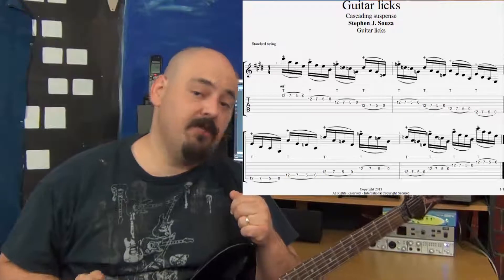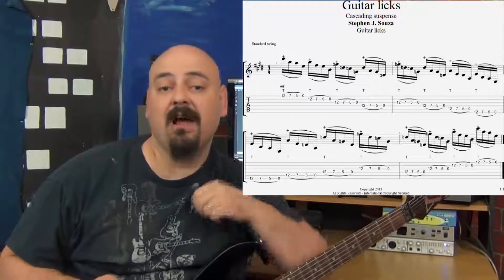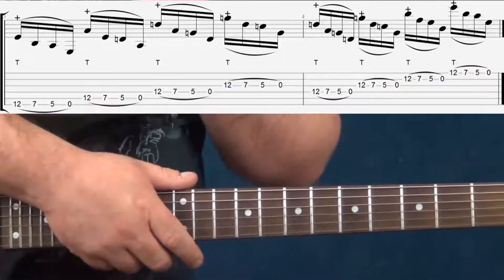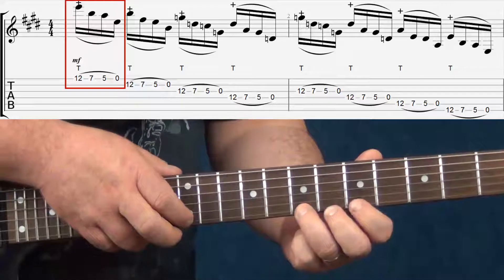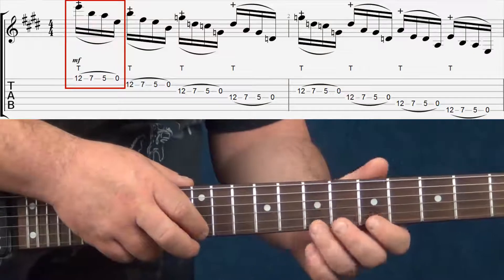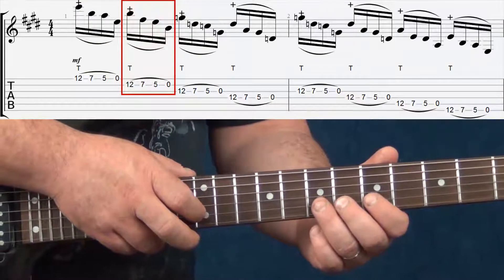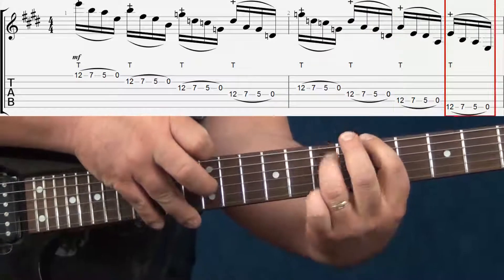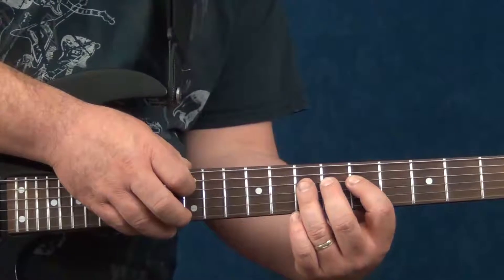Guitar lick Cascading suspense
Please read this entire description for details about this guitar lick.

This lead guitar lick uses cascading hammer on and pull offs and also
includes right hand tapping.

Here are details about this guitar lick.

Meter 4/4
Tempo 180
Key E
Standard tuning

This sixteenth note lead guitar lick is not based on any specific scale.

Note that the right hand index finger is used to tap all the notes on
the 12th fret throughout the entire lick.

Start the lick by tapping the 12th fret (right hand index) on the first
string.

Next pull off the note on the you just tapped on the 12th note to the
7th fret (index finger).

Now pull off the note the 7th fret (ring finger) to the 5th fret (first
finger).

Finally pull off the note on the fifth fret to the open string.

The result is a sus4 triad using tones 1-4-5 so on the E string this
would be E-A-B.

The 4th replaces the 3rd which defines the major or minor quality.

This creates a "suspended" sound.

Repeat this for each of the six strings using the exact same fretting
hand fingering.

Notice the pattern I use which descends four strings, goes up one
string then descends for the remaining four strings.

This pattern works well for scale patterns that are played on all six
strings.

In measures 3 and 4 I simply reversed the direction moving up to where
the guitar lick originally started.

I hope you enjoyed this guitar lick. More guitar licks to come :)

for watching!